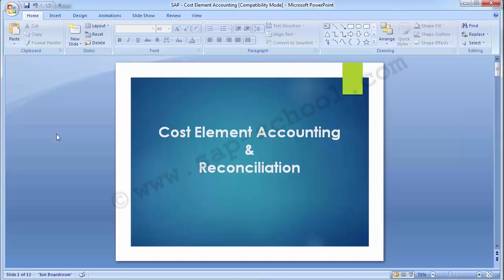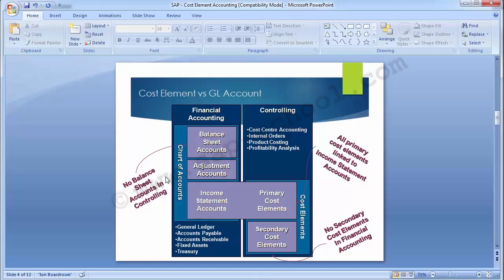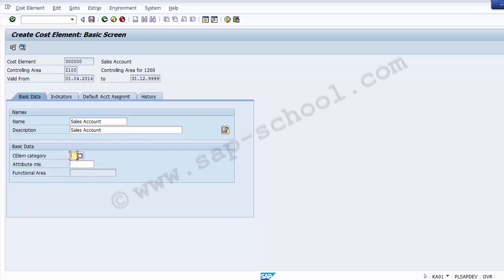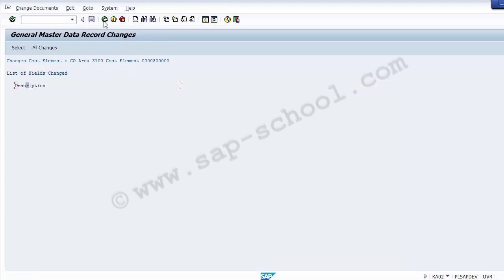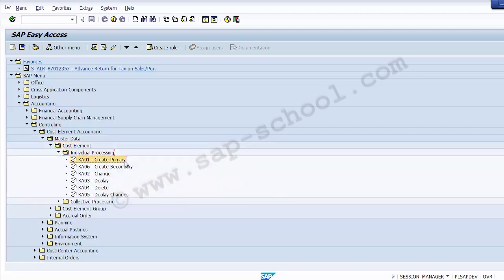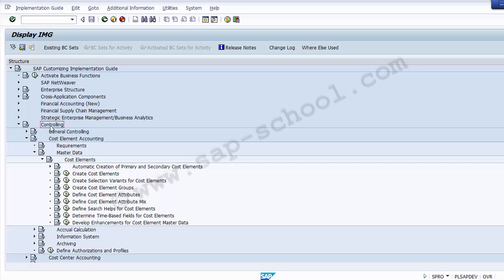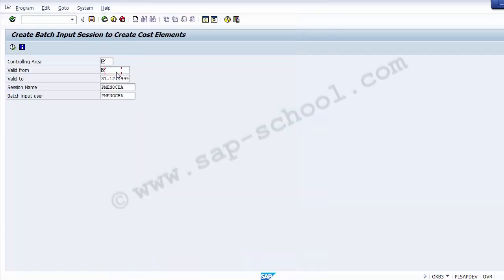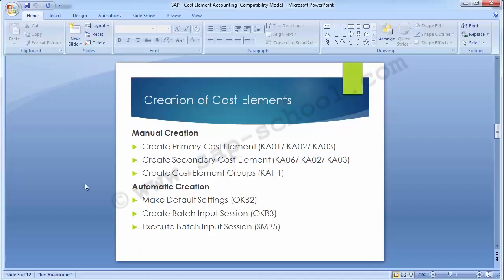Sap Controlling Course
Sap Controllong video designed and prepared by certified & experienced professional